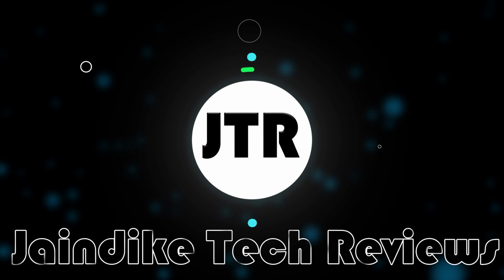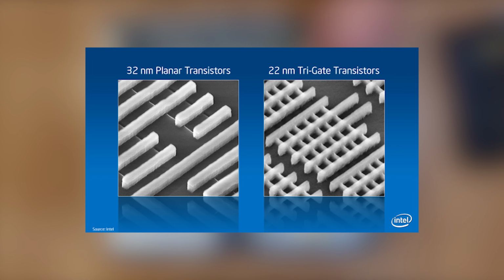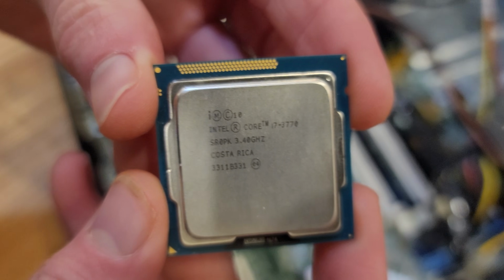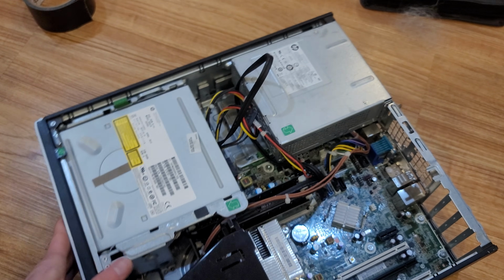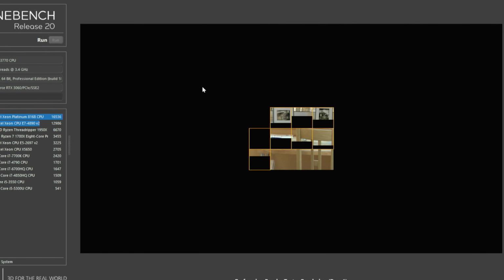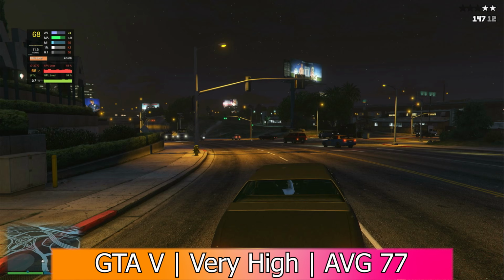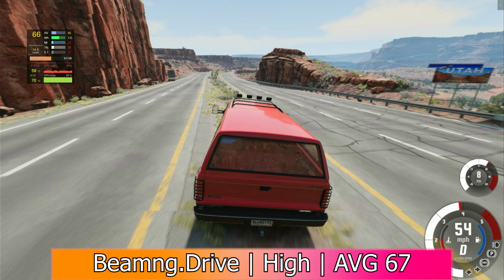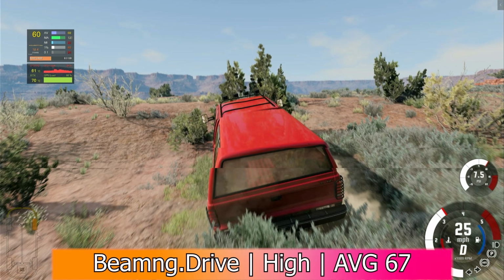Is the i7 3770 Still Good in 2024? - The $30 Gaming Processor!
Original and cheap Windows and Office licenses

Today we take a look at Intel's i7-3770, the ultimate budget gaming CPU from 12 years ago that still packs a punch today! Despite its age, this processor offers incredible performance in modern games, making it an absolute steal at just $30. Equipped with Intel's third-generation "Ivy Bridge" architecture, the i7-3770 features advanced technologies like iPCIE 3.0, and Hyper-Threading, effectively making it an 8-core CPU. It may not be overclockable, but its base clock of 3.4GHz and single-core boost up to 3.9GHz make it a powerhouse for gaming. With impressive results in games like Cyberpunk and GTA, this CPU proves that age isn't a factor when it comes to gaming performance. Don't miss out on this incredible deal that combines affordability and top-notch gaming capabilities!

Timestamps:
0:00 Intro
0:20 Ivy Bridge Architecture Improvements
2:27 So What Makes The 3770 So Good?
3:15 Building The PC!
4:12 Go Check Out Keysfan!
5:08 Cinebench R20
5:30 Crysis Remastered 1440p High
5:56 GTA V 1440p Very High
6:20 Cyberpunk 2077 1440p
6:51 Counter Strike 2 1440p High
7:17 Beamng.Drive 1440p High
7:36 PIBG 1440p High
8:05 i7 3770: The Conclusion
19:43 Now Go SUBSCRIBE!

Script (As much as I could fit):

Hello everybody and today we're gonna be taking a look at an old i7 that refuses to become ewaste. Somehow this 11 year old CPU manages to pull off modern gaming in some of the most demanding titles, and for only $25 it deserves more attention. I've got the video split up into chapters, but for now weve got to find out why its not more popular and what made it so good.

The i7-3770, released back in April of 2012 was a part of intels 3rd generation ivy bridge processor. IT was once one of the fastest CPUs in the world, and although ivy bridge did bring alot to the table, it didnt change much. See intel used a tick tock model where every microarchitecture change was called a tock, and was followed by a die shrink of the process technology, known as a tick.

The previous architecture, Sandy bridge, was completely new, so the purpose of ivy bridge was to transition their chips onto a smaller process. The amazing part is that they invented an entirely new transistor: the 22nm tri gate transistor. The previous sandy bridge architrecyure used the 32 nm process with planar high K metal transistors. But when they tried shrinking it to 22 nm the chips ran into thermal and current leakage issues. Previous transistors were flat with a single gate controlling current between the source and drain. But tri gate tranbsisorts wrapped the gate around 3 sides of the silicon fin, effectively making them the first commercial 3 dimensional transistor. This increased the available surface area and made it easier to control the flow of electrons resolving these issues with leakage current and thermal output.
But this generation wasn’t called a tick, but rather a tick plus. The difference being they also modified the architecture a bit with the main improvement being to the integrated graphics. According to the Intel slideshow Laptops were actually outselling desktops and they were not gonna let AMD’s APUs take the lead.

So Intel upgraded the exiositng HD 3000 integrated graphics processor to the HD 4000 adding a few more execution, shading, and texture mapping units. They are still integrated graphics so obviously gaming performance wasnt great, but as long as they stayed competitive they werent giving OEMs a reason to switch to AMD.

They also improved hypthreading by dynamically allocating resources to a thread, Increased video encoder performance with quick sync, added official support for PCIE 3.0,  allowed customization of CPU power management, added a random number generator for “security”, and increased support for overclocking. Individually, rather small changes, and asides from the new transistors Ivy bridge wasnt particularly exciting. It was simply a bridge to 22nm whose purpose was to set the stage for Haswell.

At this time AMD’s bulldozer architecure was generally more affordable, overclocked well, and had more quote unquote cores, but intel’s single core performance still took the lead. Intel was only really competing against themselves. Ultimately, Ivy Birdge was a little cheaper than its 2nd gen counterparts, but due to lack of new features and an insignificant increase in performance there wasnt necessarily a reason to upgrade.